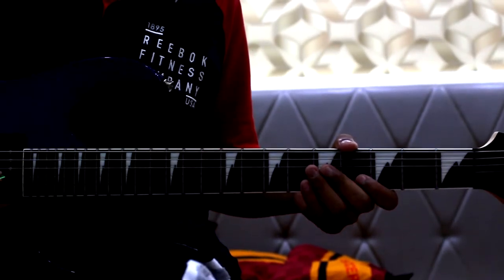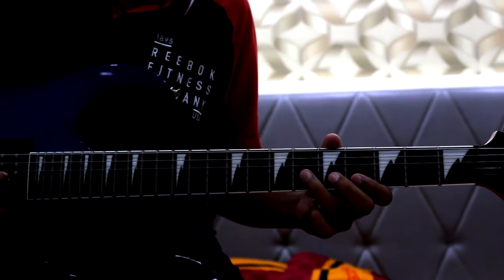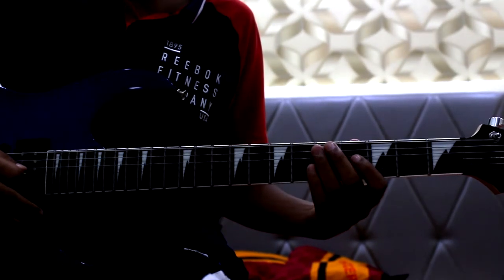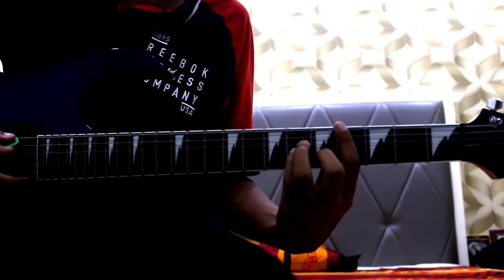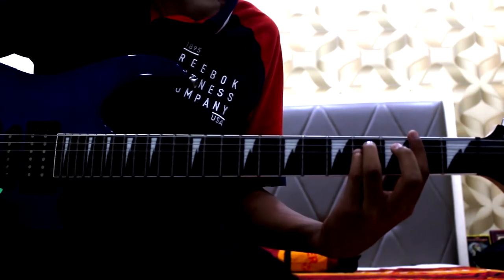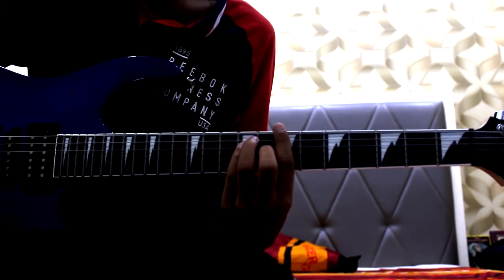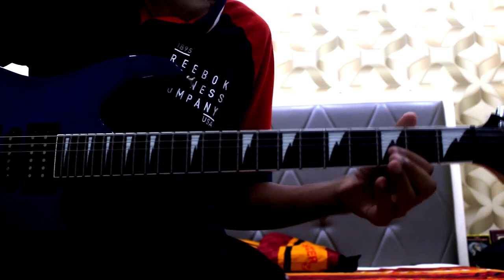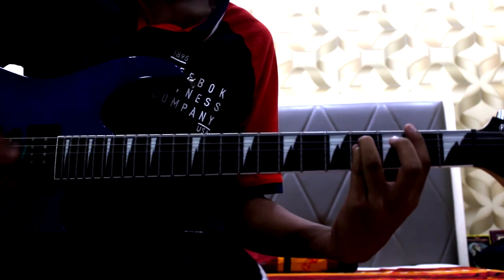Shape Of You-Ed Sheeran|Guitar Lesson(Tutorial)|How To Play Chords and Lead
Hey Guys! I am the Fusion Guitarist!And today I am going to teach you how to play Ed Sheeran's Shape Of You!It is a very simple song which consists only the lead part and 4 chords!So guys If you enjoyed my video,please support me by hitting the like button and subscribe if you haven't already.Each and every really matters to me and the effort taken to make these videos feels worth it.So please never think that your like doesn't matter.So this was the Fsuion Guitarist and peace out!